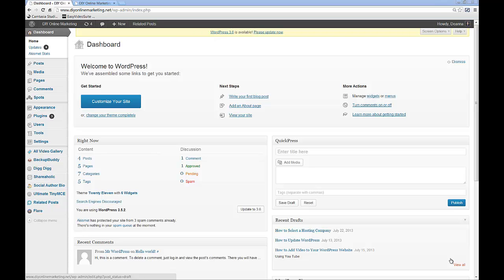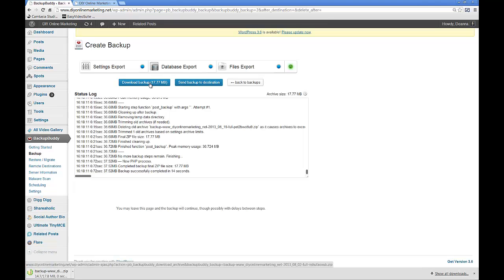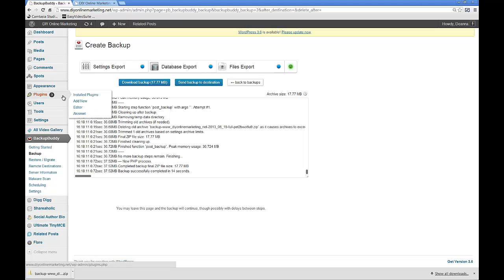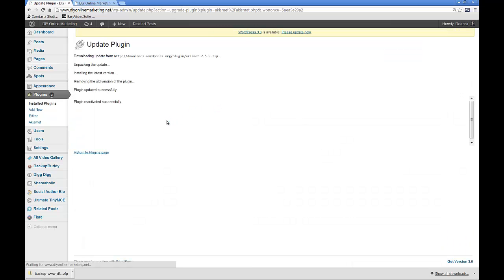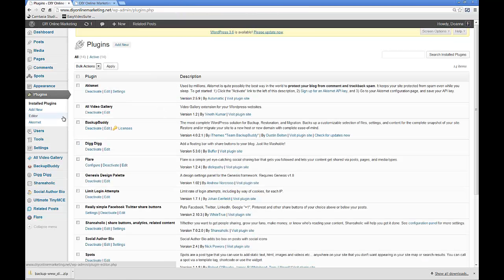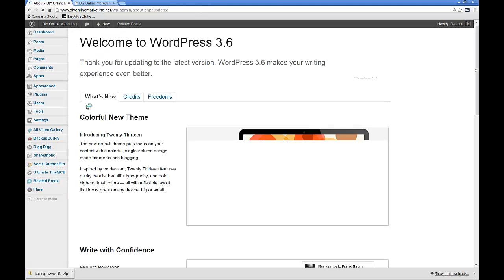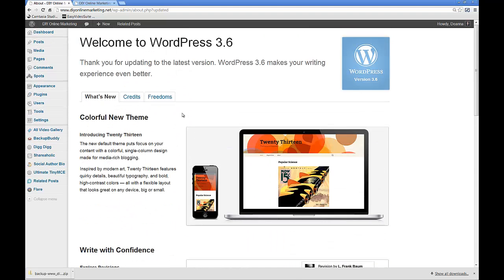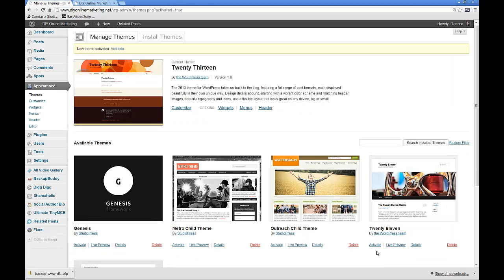How to Update to WordPress 3.6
- Here is a short video on how to update to the latest release of WordPress 3.6. This covers the steps that are important to do before performing this update.